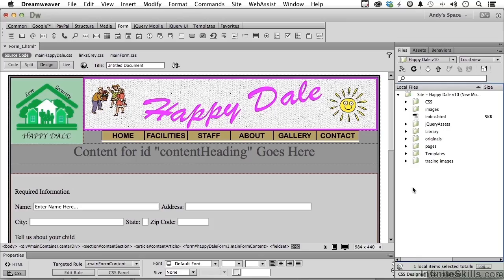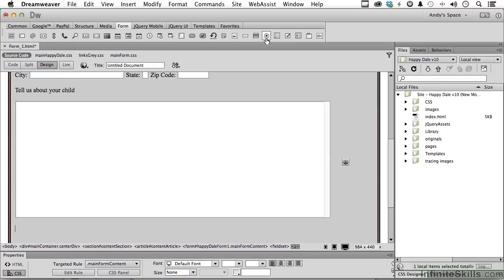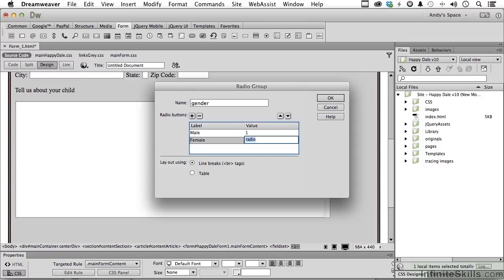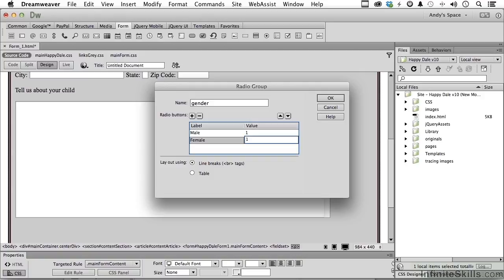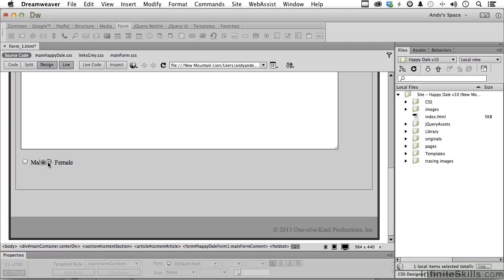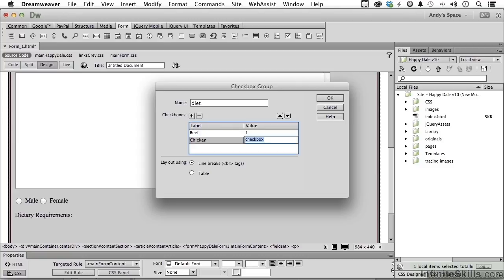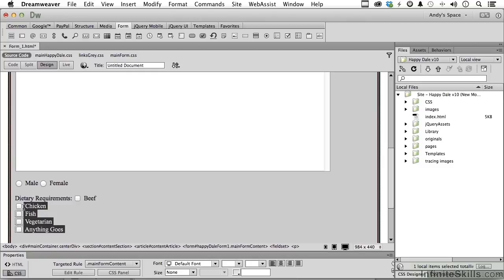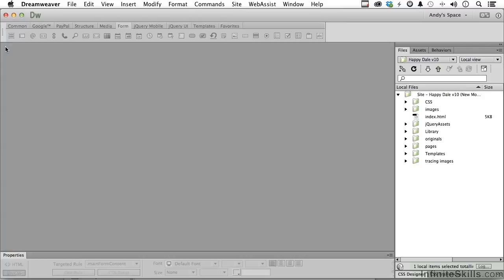Adobe Dreamweaver CC Tutorial | Adding Radio Buttons And Checkboxes